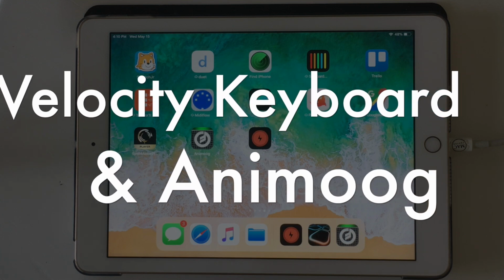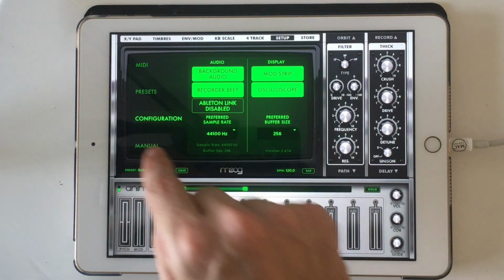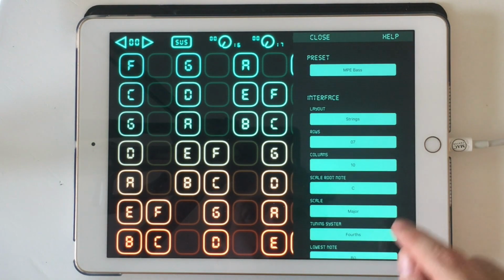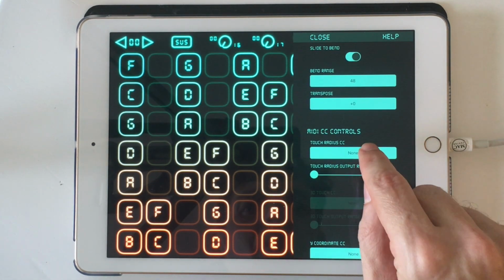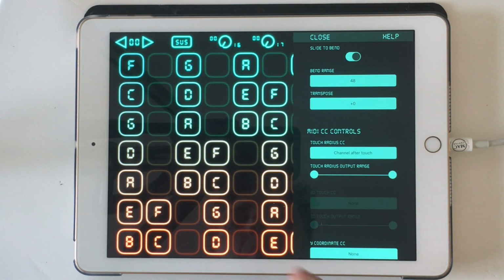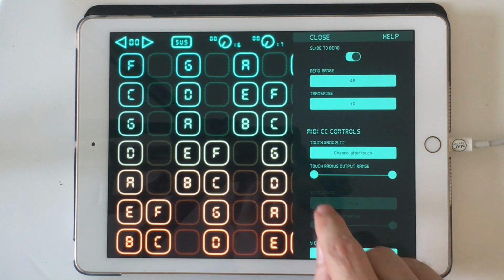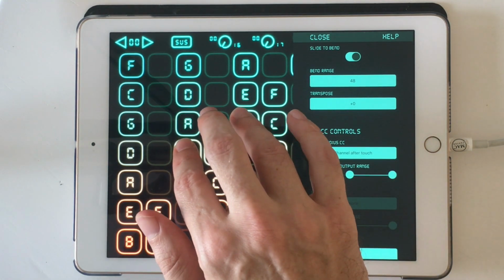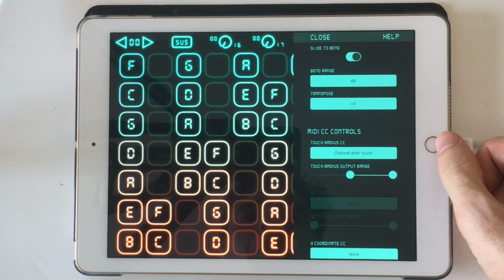Animoog + Velocity Keyboard: setting up aftertouch control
We demonstrate how to set up Velocity Keyboard to control Animoog with channel aftertouch